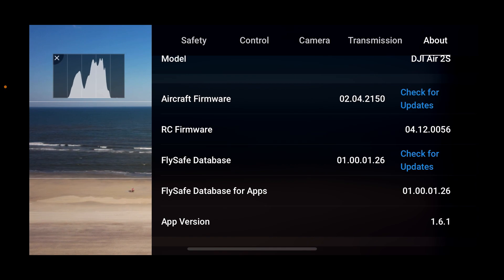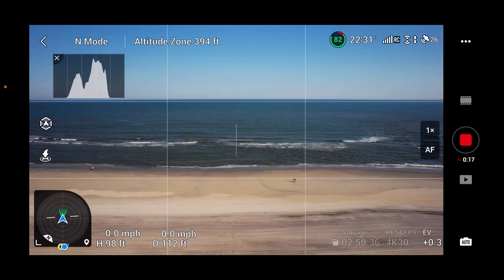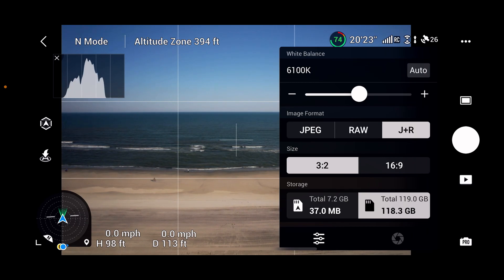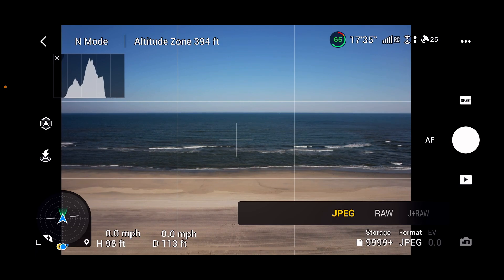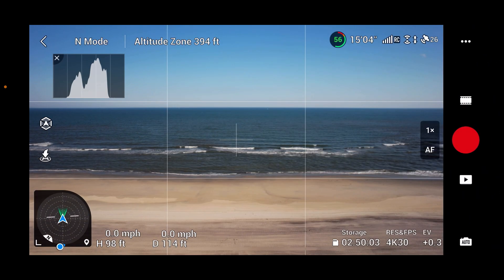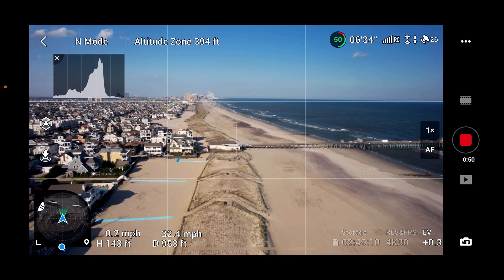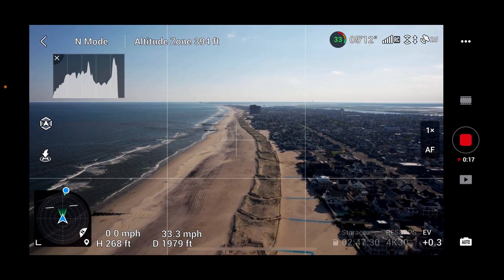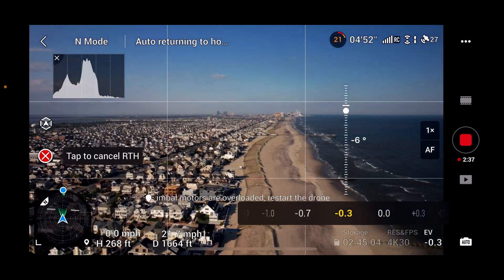DJI Air 2S: Test flight on Fly App update 1.6 1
This Fly App update (1.6.1) big feature is it app compatibly with the DJI Mini 3 Pro. But for Air 2S owners, it added the ability to take RAW only photos in single shot mode, but also added RAW photo capability to the Smart Photo mode.

I did a test flight with the Air 2S, trying out the new RAW photo modes. And checking to make sure the new update didn't add any unwanted bugs. This a screen recording of my flight, I did this so you could see everything I was doing in the Fly app.